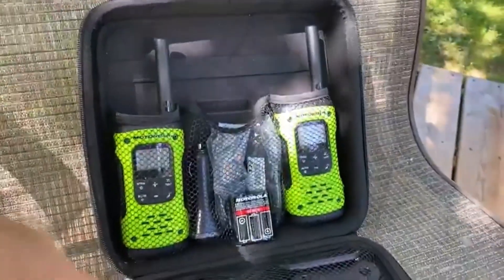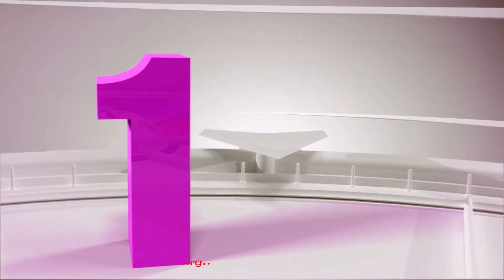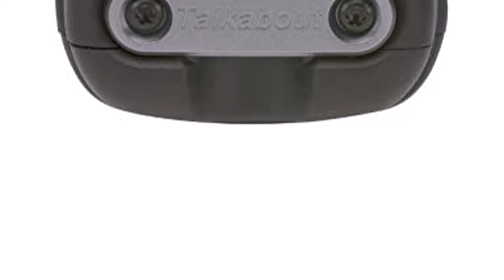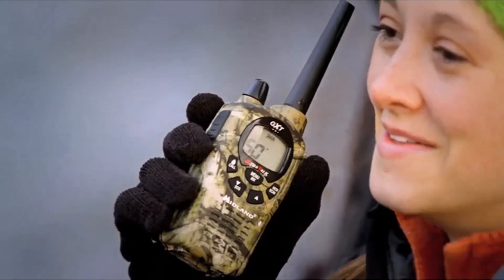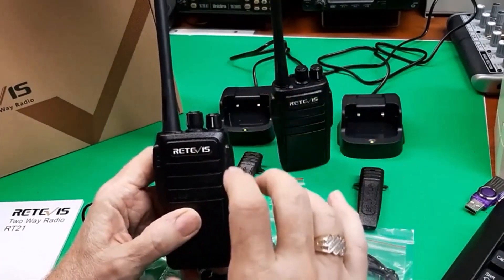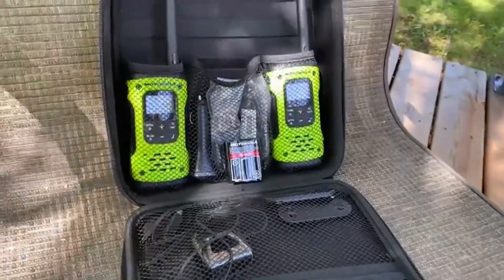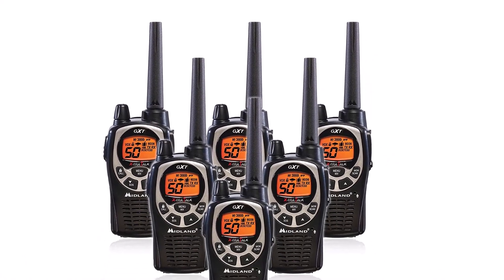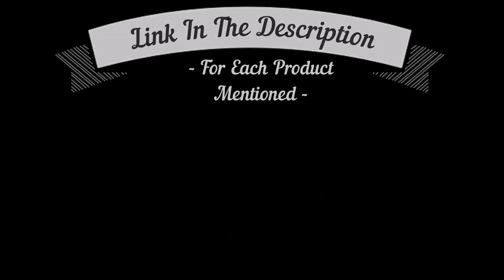Best Two Way Radios for distance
✅ My Picks ✅1.Motorola Talkabout Rechargeable Two-Way Radio Pair (Amazon)
✅ Best Value ✅2.Midland GMRS Two-Way Radio (Amazon)
✅ For Beginners ✅3.Retevis Case of 10 Two-Way Radios (Amazon)
✅ Premium ✅4.Motorola Talkabout 2 Pack Bundle (Amazon)
✅ Trending ✅5.Midland 50-Channel GMRS Two-Way Radio (Amazon)

Looking for the perfect two way radios for distance skiing, construction, or security? Look no further! In this video, we'll recommend some of the best two way radios for distance communication, based on their features and usability.

If you're in the market for a new two way radio, be sure to check out this video – it will give you the information you need to make an informed decision. We'll recommend some of the best radios for distance communication, based on their features and usability. From construction radios to ski radios, we have a radio for you!